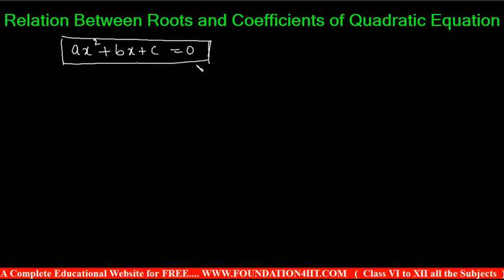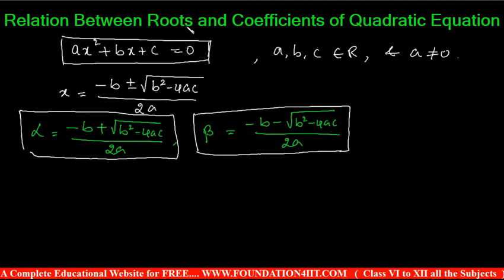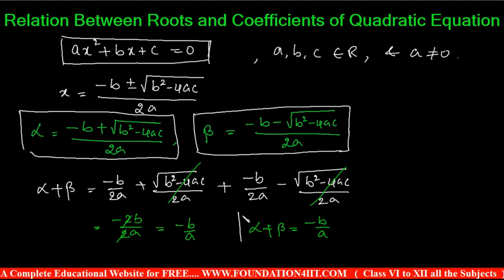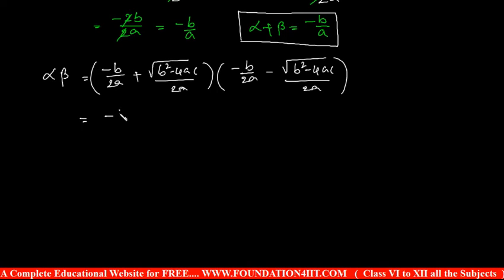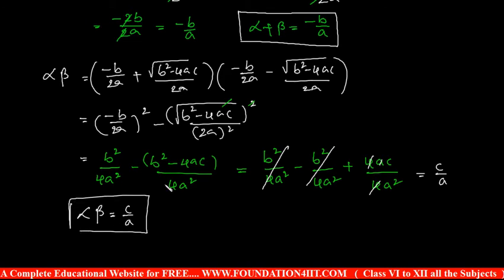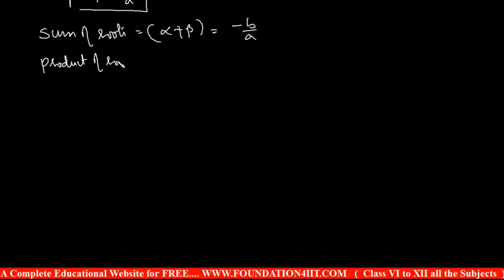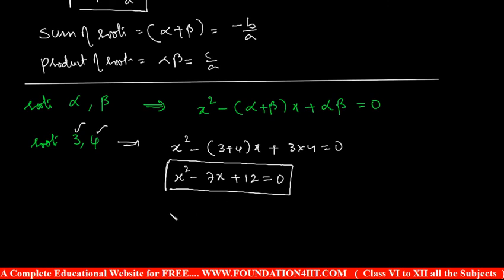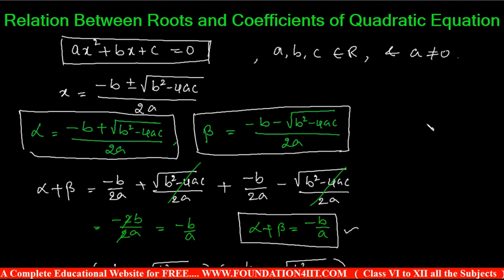Relation Between Roots and Coefficients of Quadratic Equation